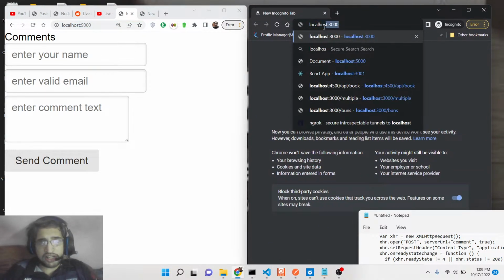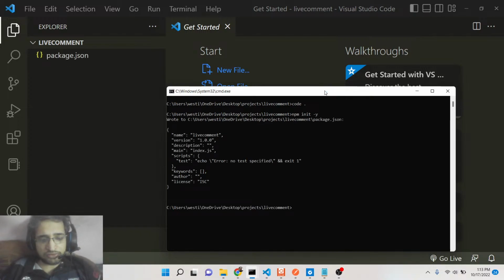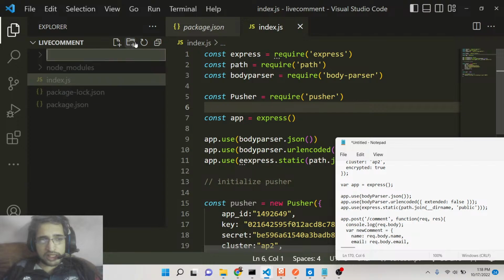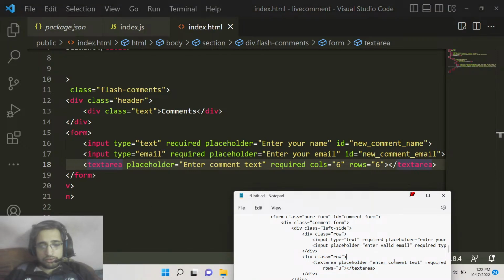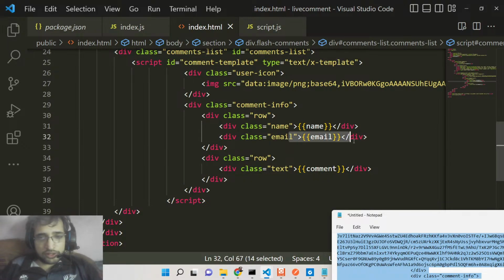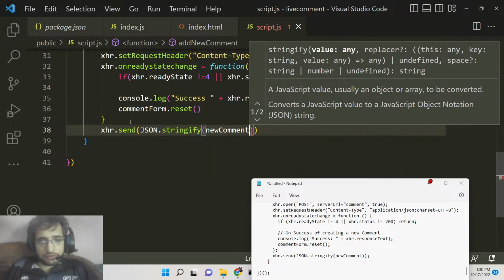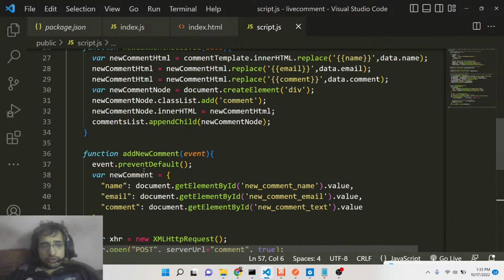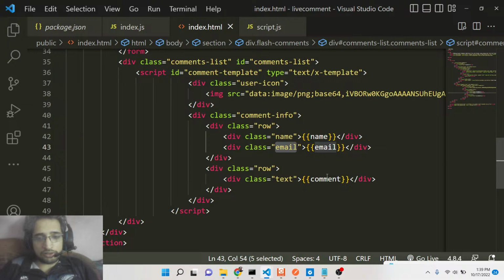Node.js Express Pusher.js Project to Build Live Comment Section Using Websockets in Javascript